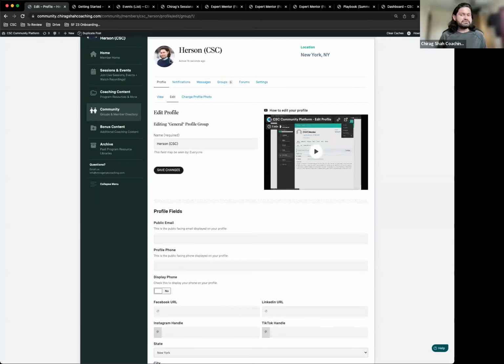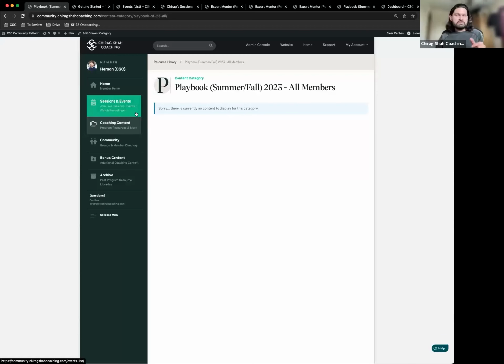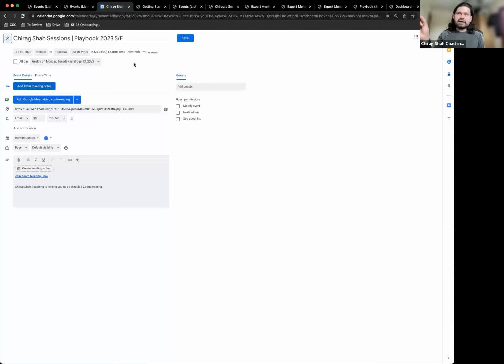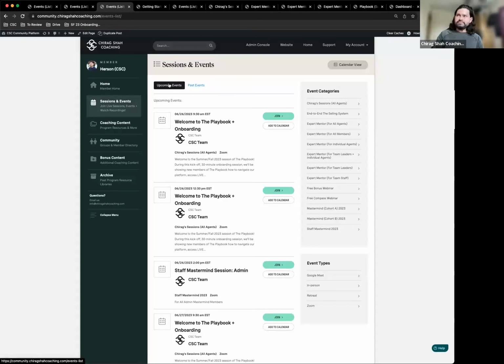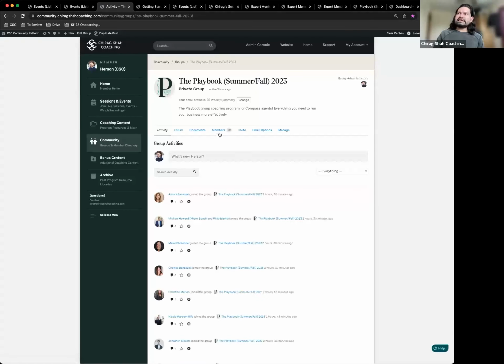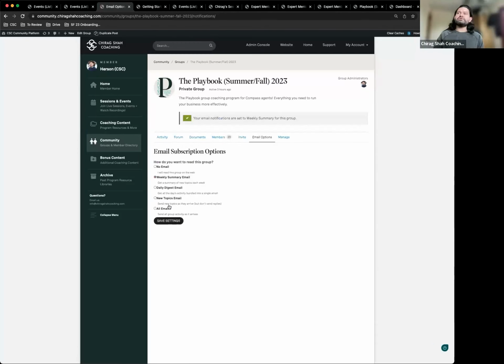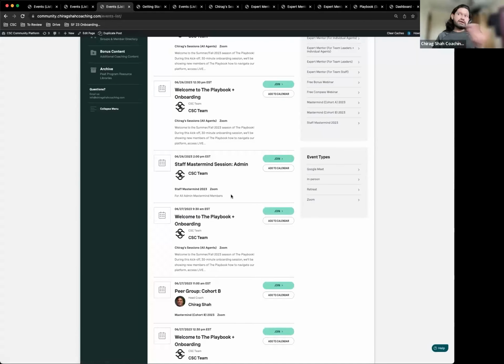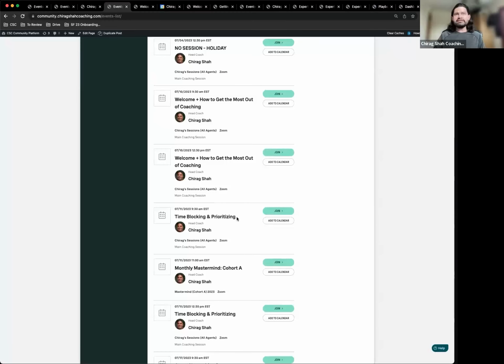Welcome to The Playbook + Onboarding PM